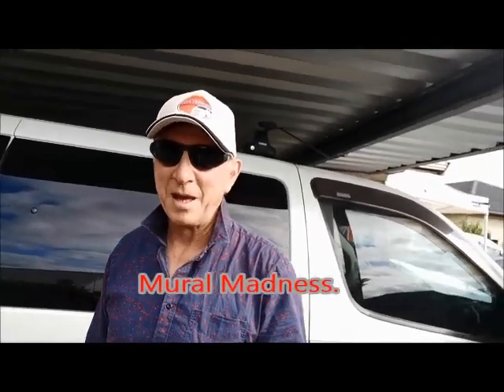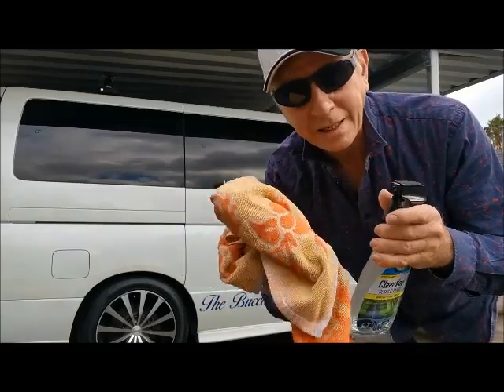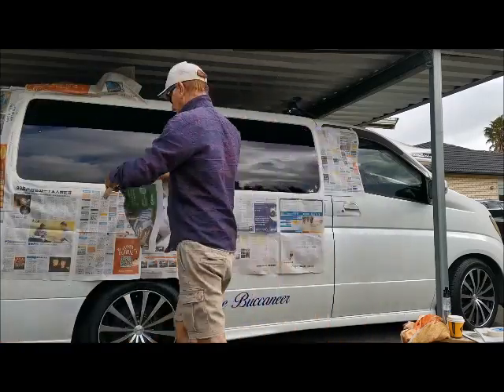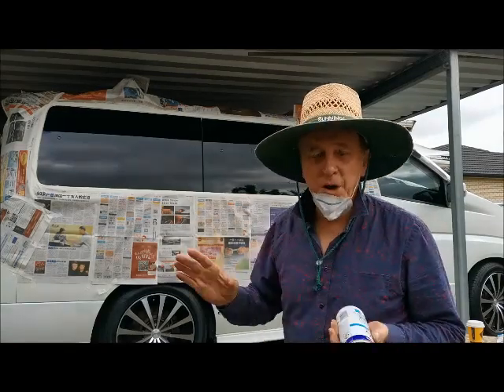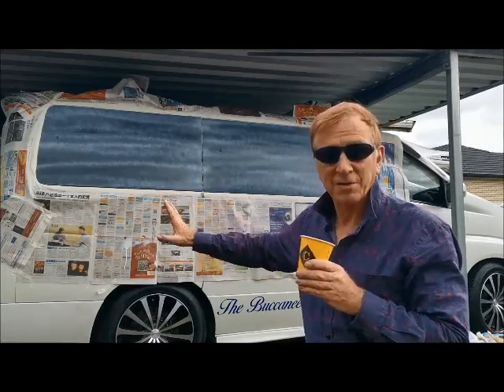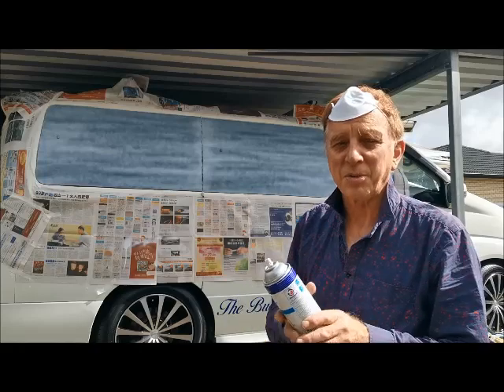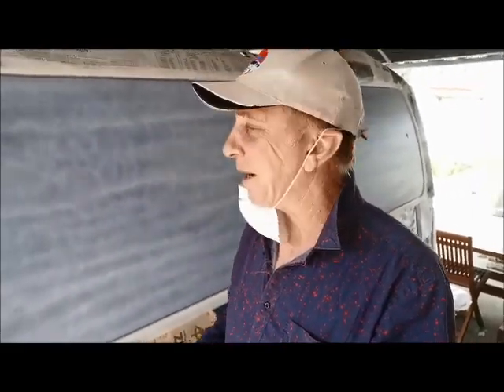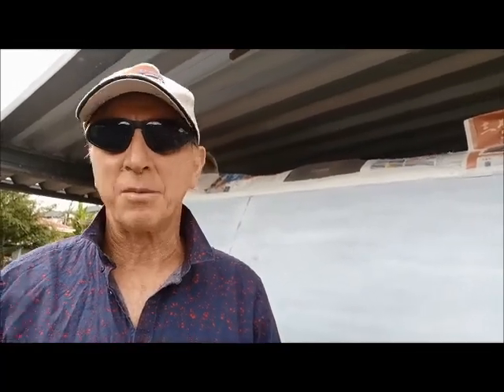Kiwi Vanman, Painting murals on My custom van 2.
Day 2 of the series. Painting murals onto my custom van,  Today we get started with applying the paint to the windows.